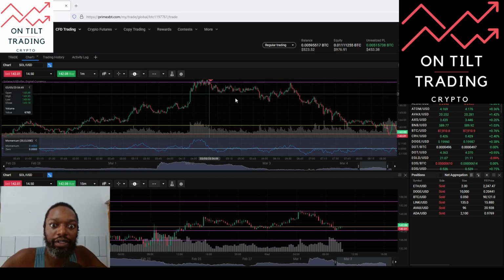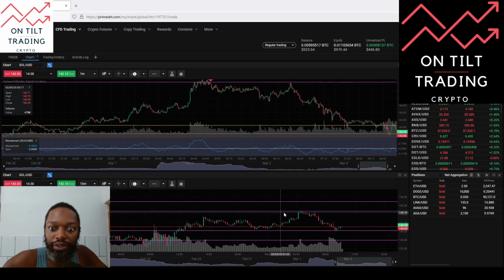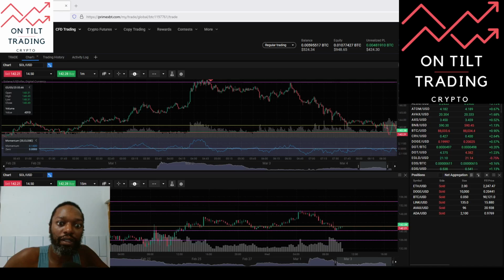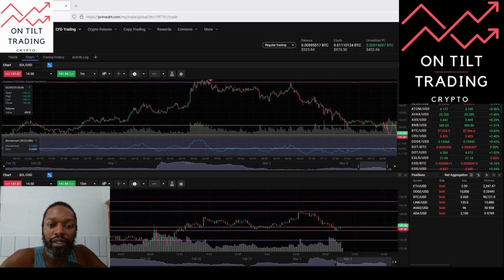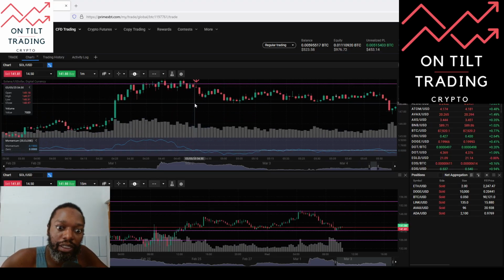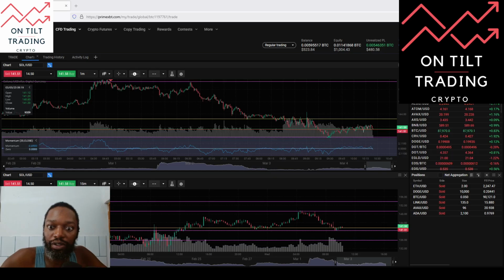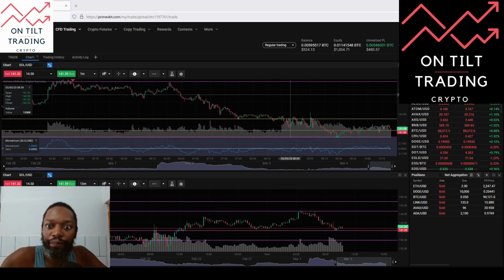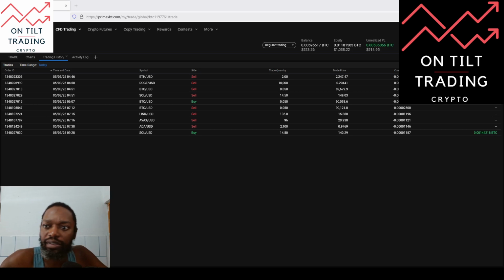How to Make Money Trading Solana